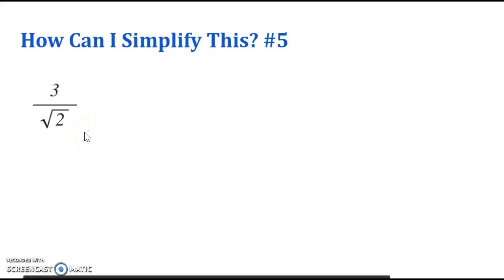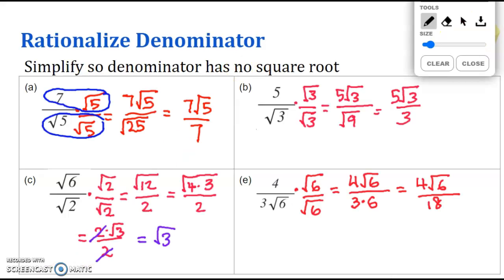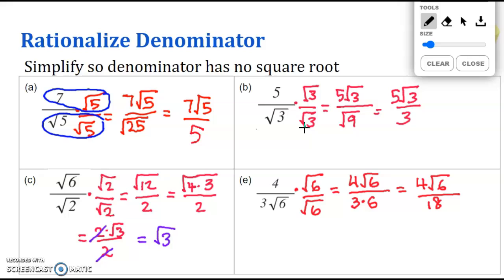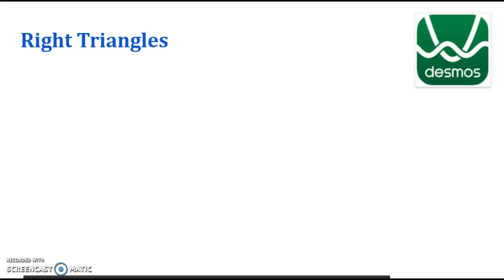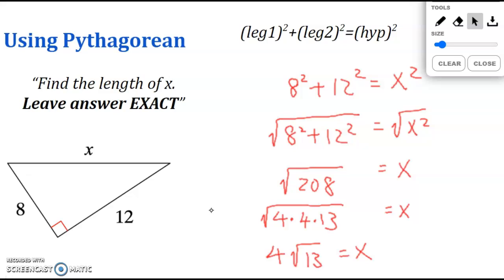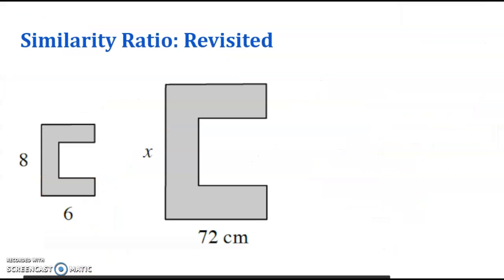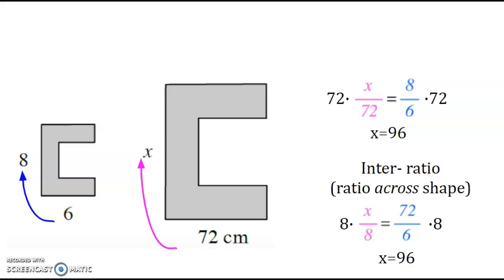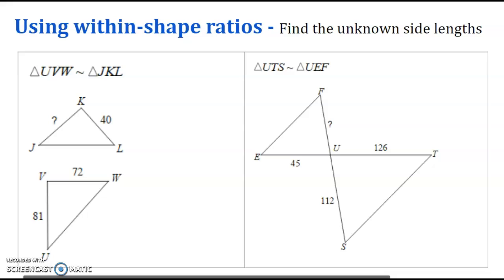IM2 10/29/20 Lesson-B